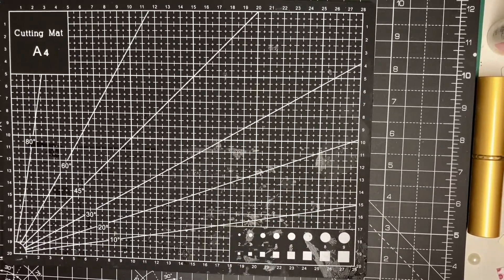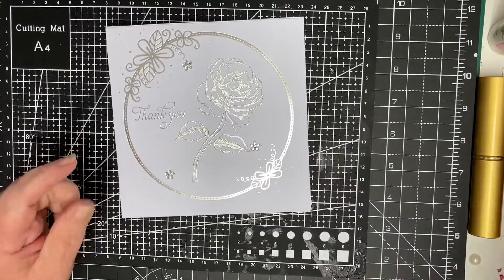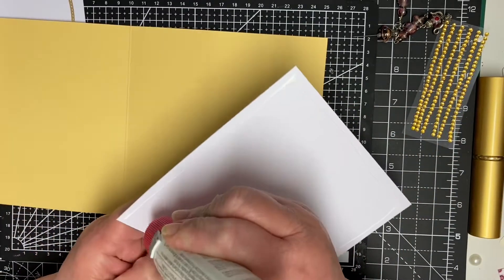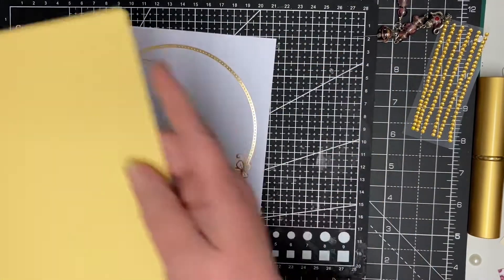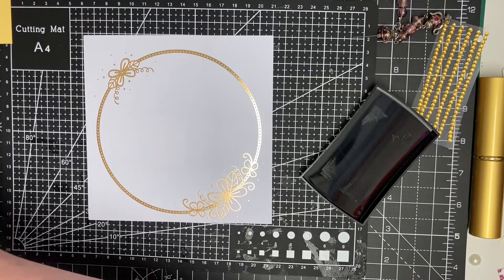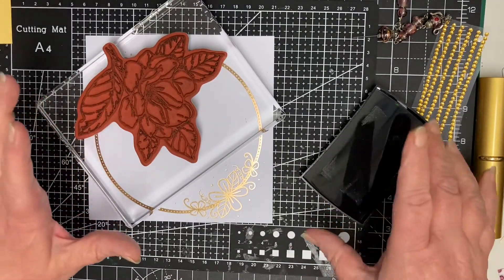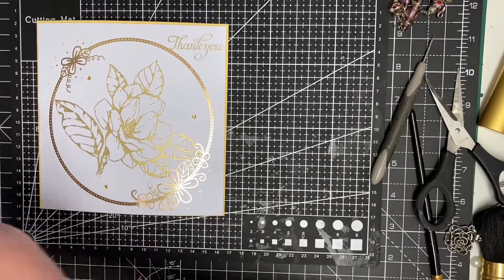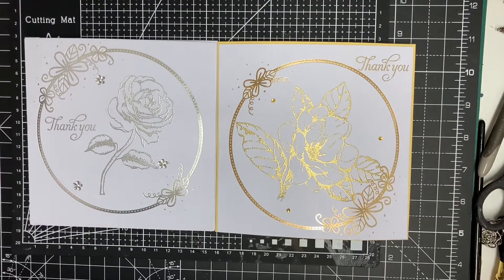HEAT EMBOSSING USING WISHES ON WINGS CARD PAD.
HEAT EMBOSSING  ON LUXUARY FOILED CARD PAD FROM HUNKYDORY.